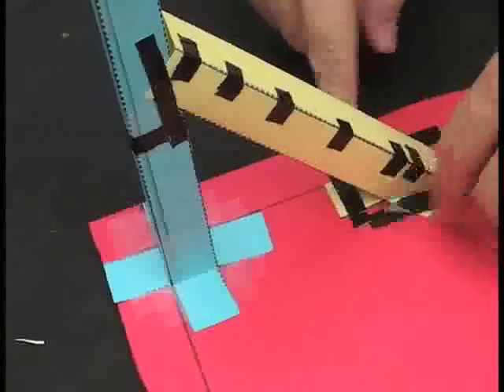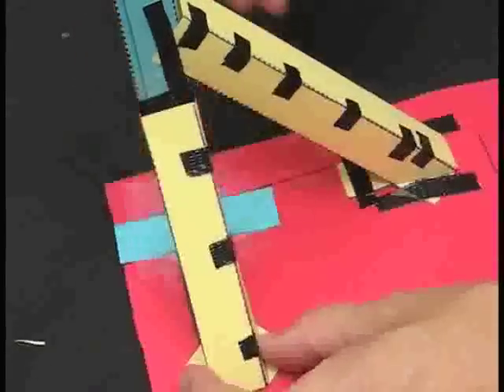04 Paper Coaster Diagonal Supports.mp4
Paper Roller Coaster: How to make the diagonal supports needed to hold up the beams.